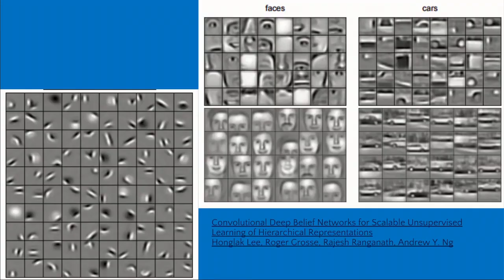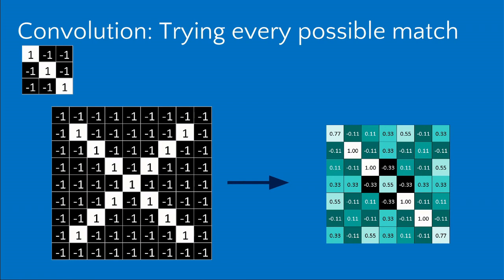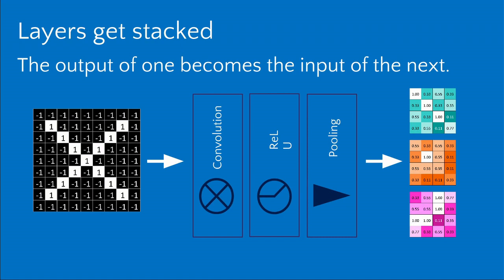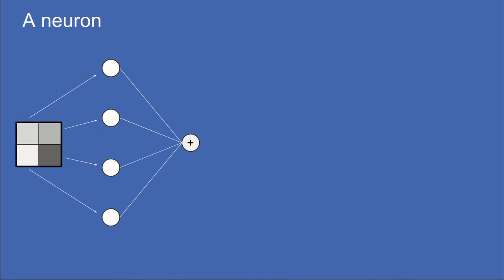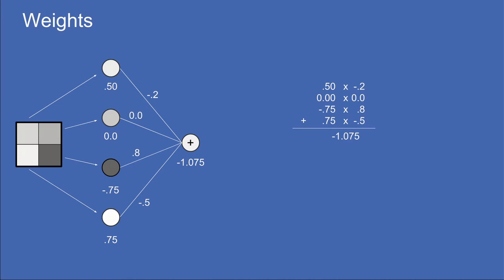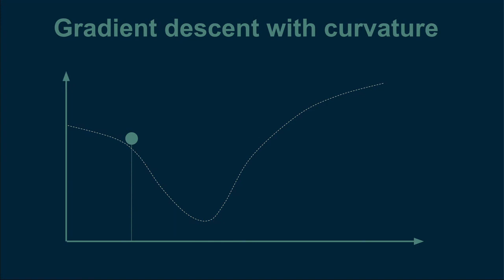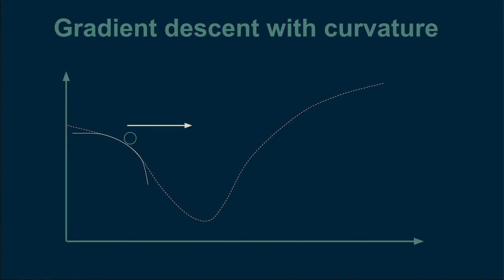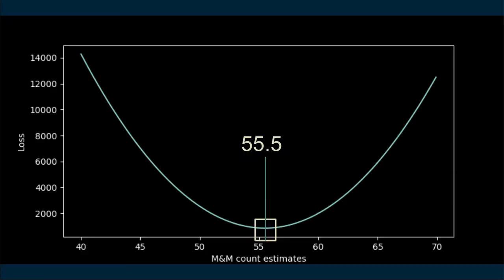How convolutional neural networks work, in depth